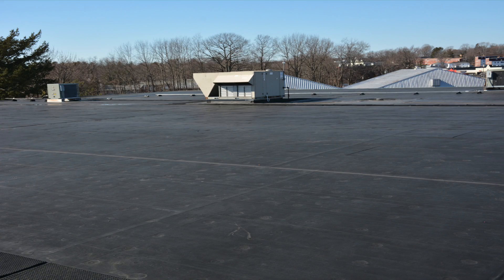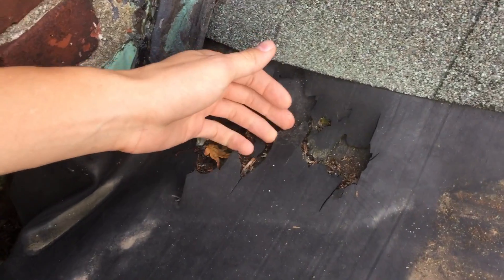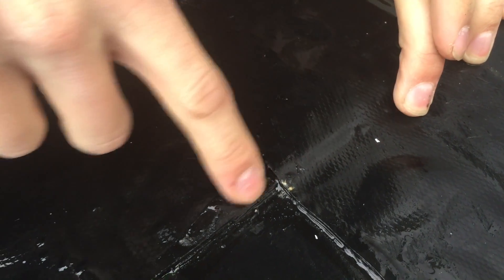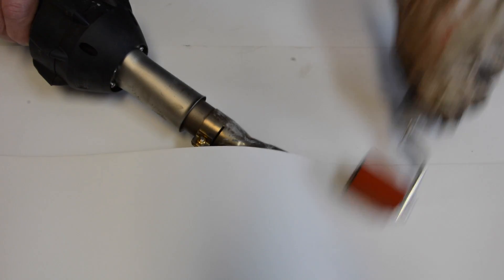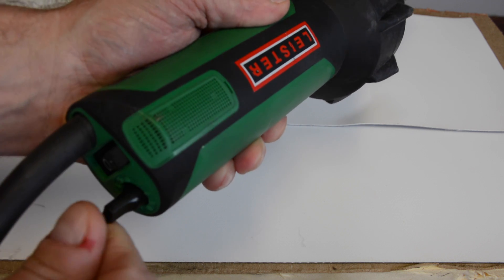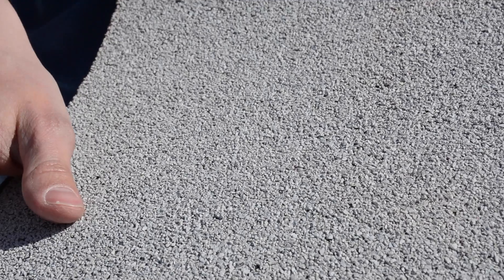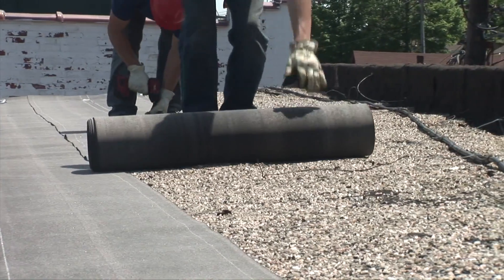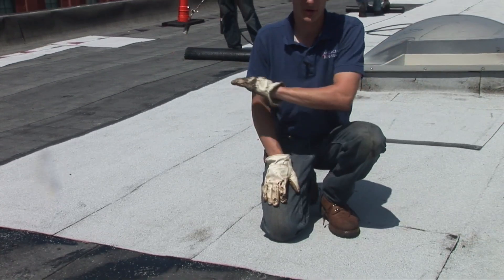Top 3 Rubber Flat Roofs: TPO, EPDM Rubber, and Modified Bitumen. Which is the best?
The 3 most common roof systems used in the US with their advantages and disadvantages are explained.
EPDM Rubber - TPO Vinyl - Modified Bitumen Torch Down Rubber Membranes
EPDM Rubber is a synthetic rubber that is 60 thousand of an inch thick or the equivalent of a quarter coin. Adhesives are used to bond seams together. These adhesives are what fail during extreme heat and compromise the rest of the roof. The EPDM Rubber Roof System has gone through 5 revisions since its introduction 50 years ago. The last revision on the adhesive was in 2016. It's only been 2 years that this adhesive has been tested in the field. It takes at least 20 years to know if this will work or not.

TPO Vinyl membranes came on the market between 15 - 20 years ago